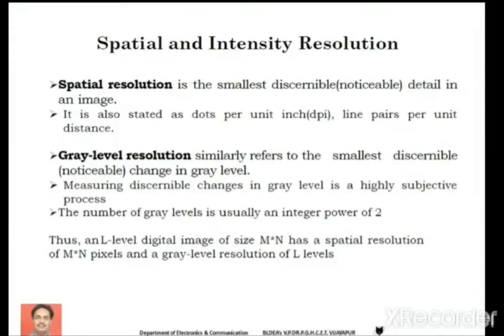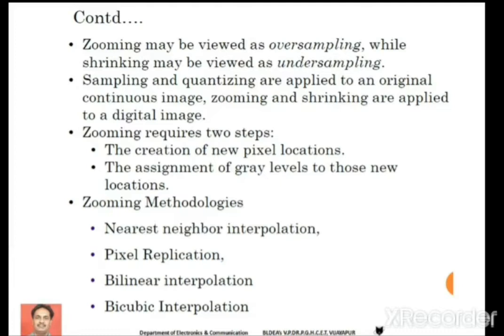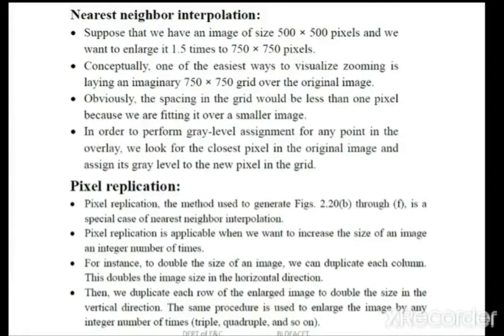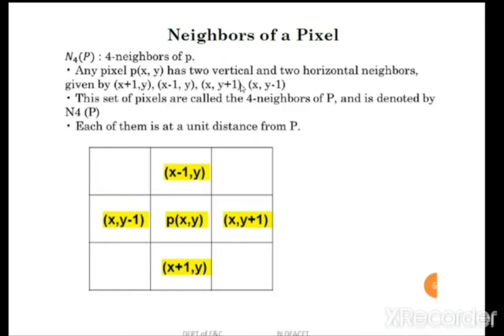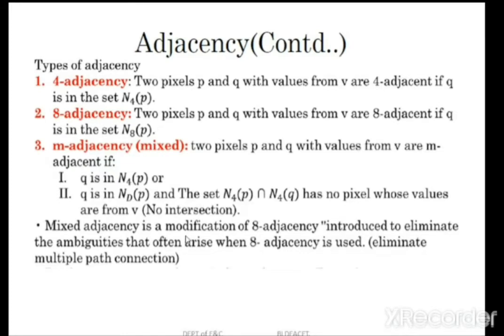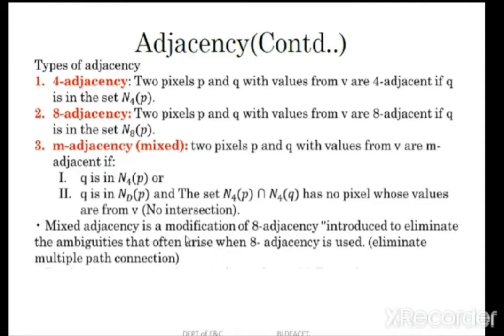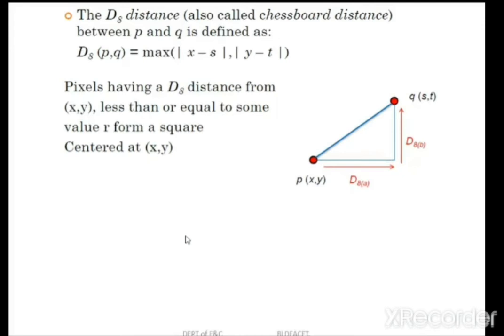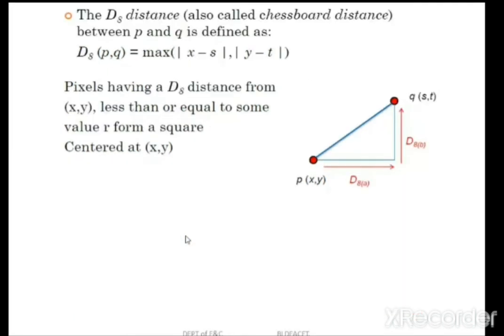Basic Relationship between pixels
Basic Relationship between pixels - Module 1 Video 6